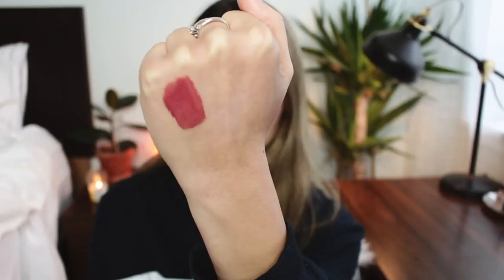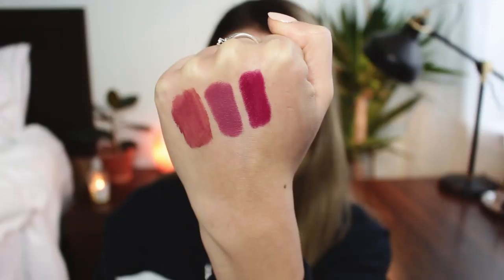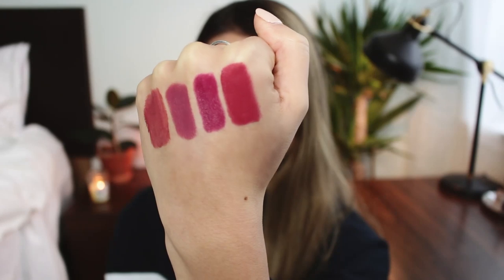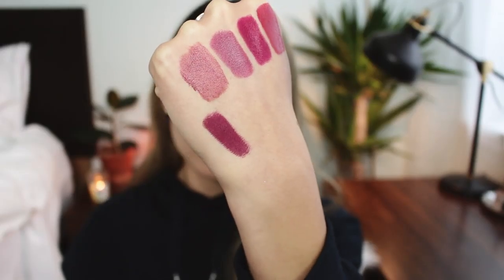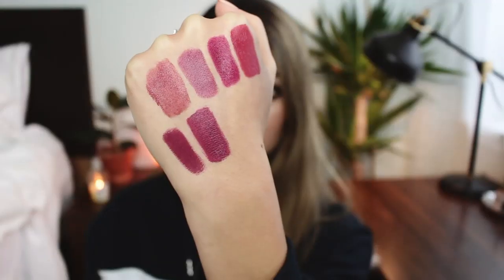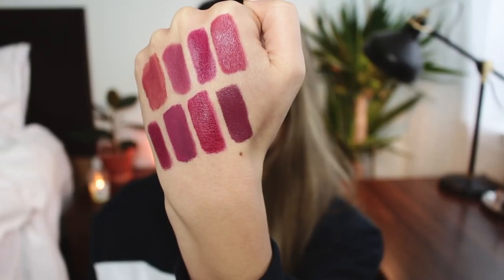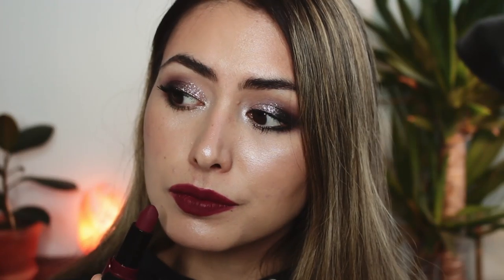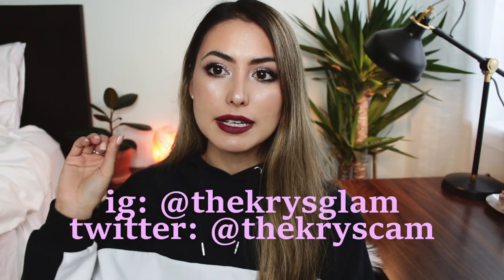Favourite Drugstore BERRY & PLUM Lipsticks | 4TH DAY OF KRYSMAS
HEY THERE, thanks for stopping by!  Open me for more details :)

ALL ABOUT BERRIES & PLUMS TODAY!

★★Products Mentioned★★

Physicians Formula The Healthy Velvet Liquid Lipstick - Berry Healthy
Maybelline Superstay Matte Liquid Lipstick - Ruler
Nyx Suede Matte Lipstick - Girl Bye
Essence This is Nude Lipstick - Crazy
L'oreal Infallible Pro Matte Liquid Lipstick - Plum Bum
Rimmel Liquid Lipstick - Plum This Show
Maybelline Superstay Ink Crayon - Accept a Dare
Nyx Full Throttle Lipstick - Locked
Elf Liquid Lipstick - Wine Tour